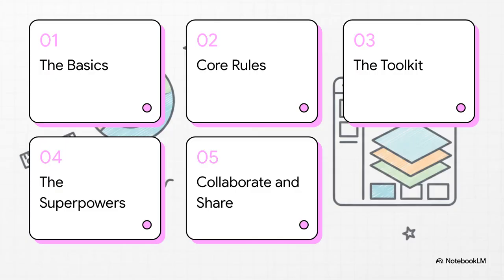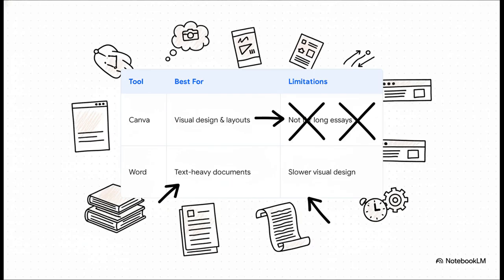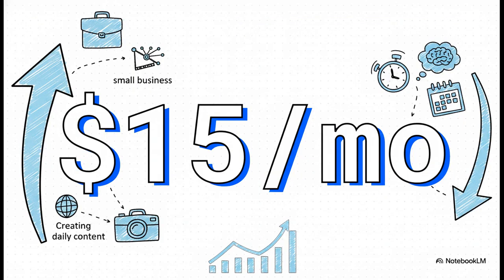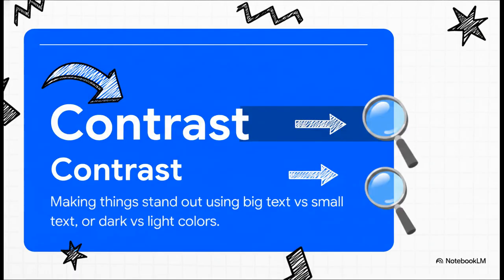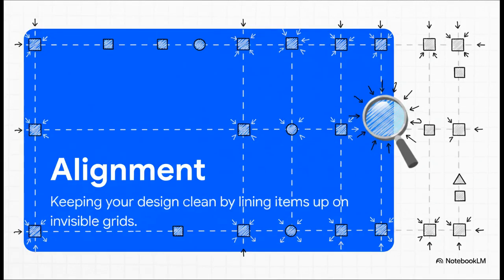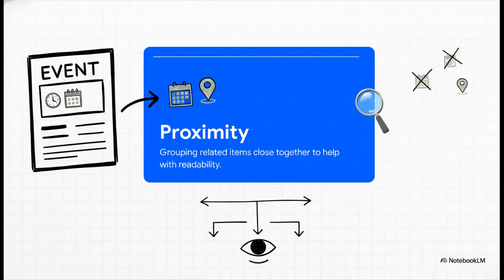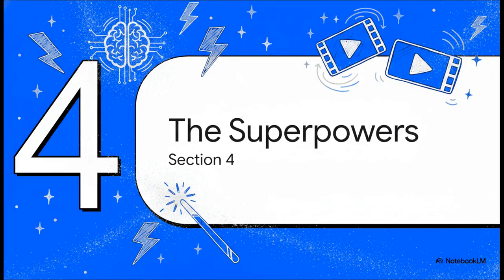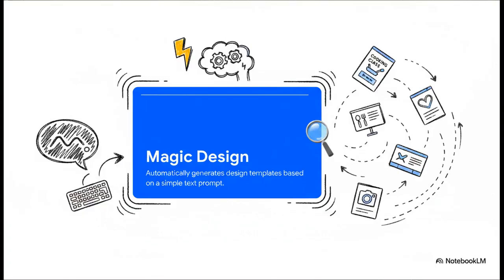Canva Zero to Design Hero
Learn the basics of Canva and design principles.